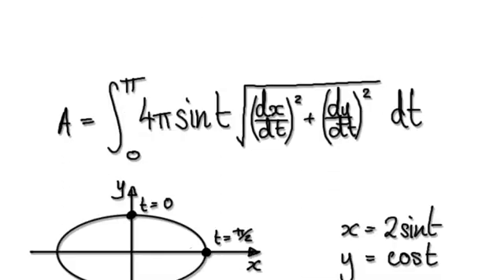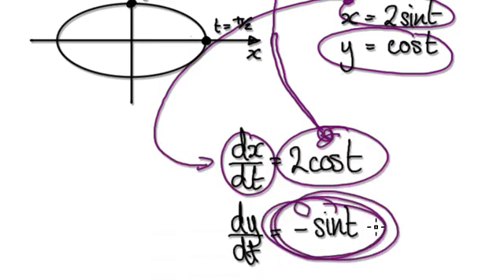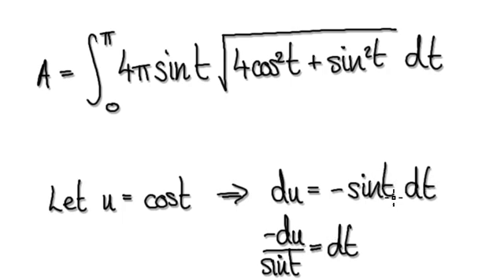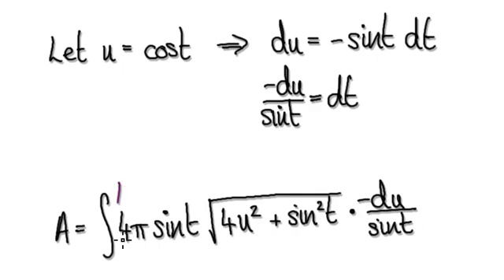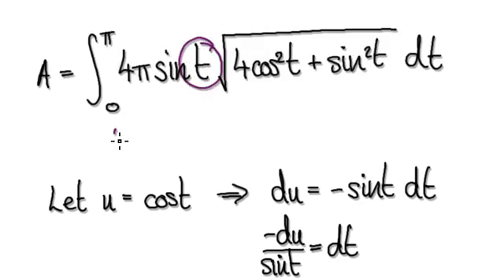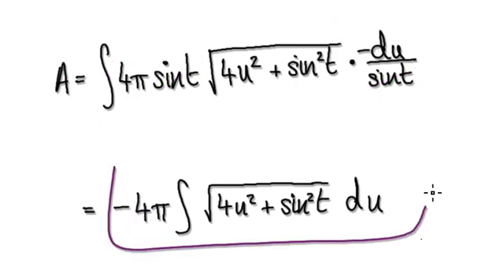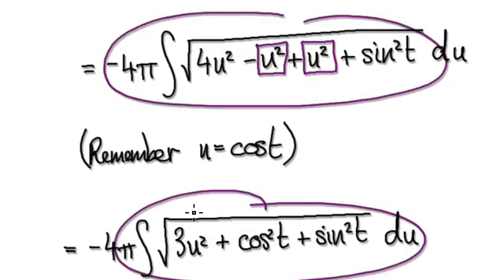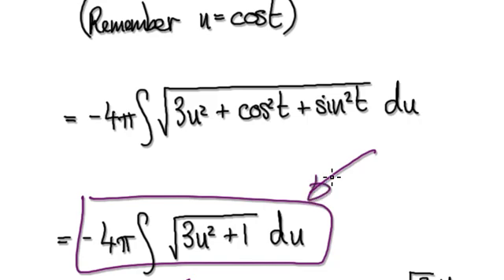Video 2060 - Surface area of an ellipsoid - Part 2/3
Surface area of an ellipsoid